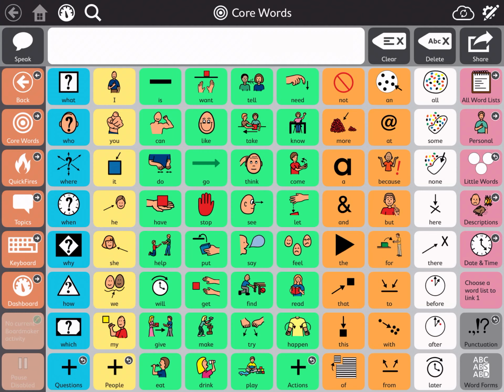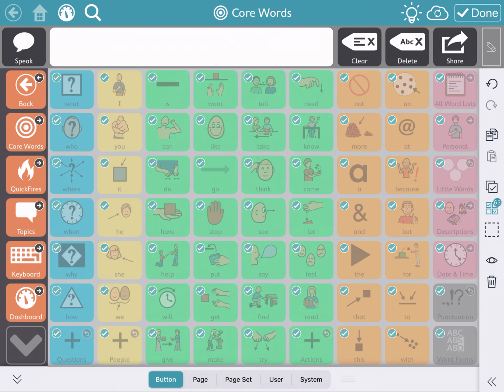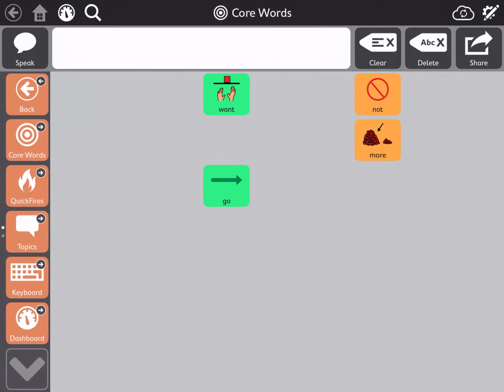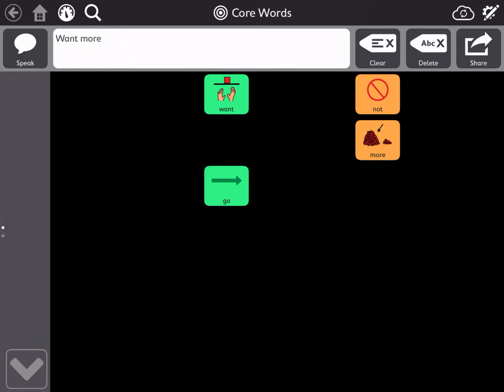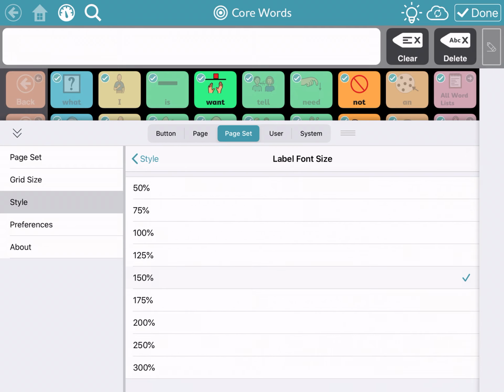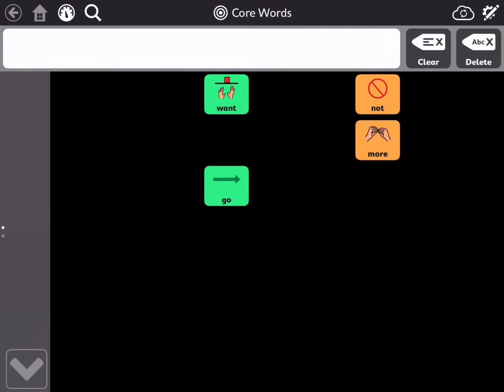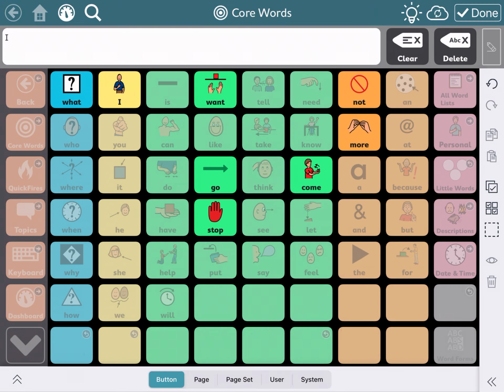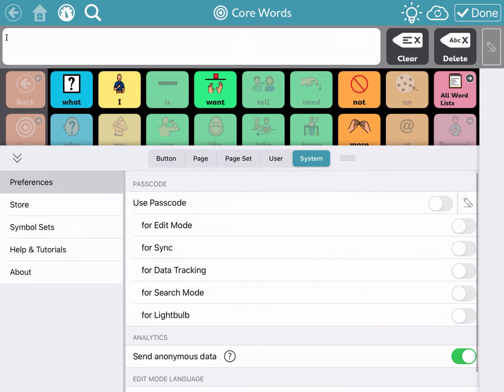Quick Start Guide to Snap Core First